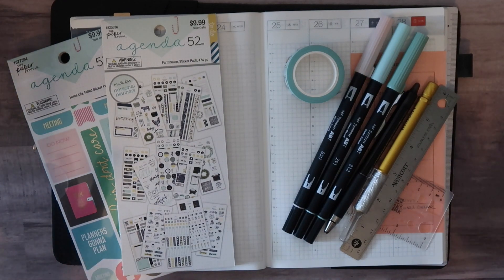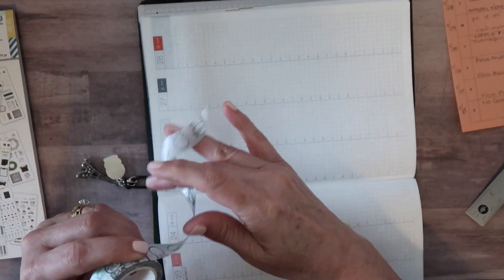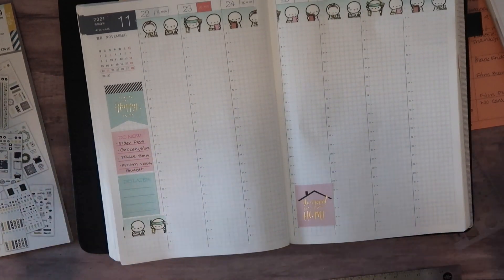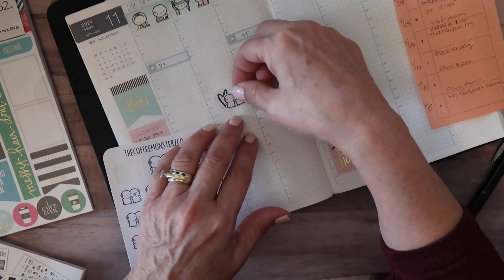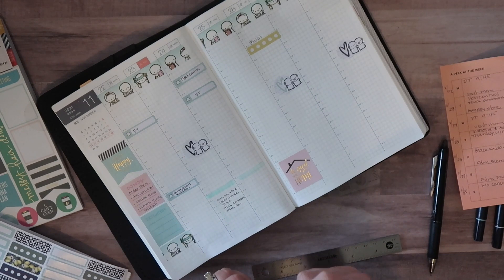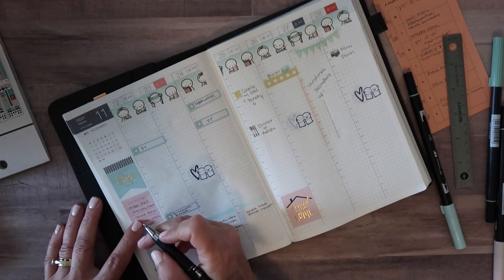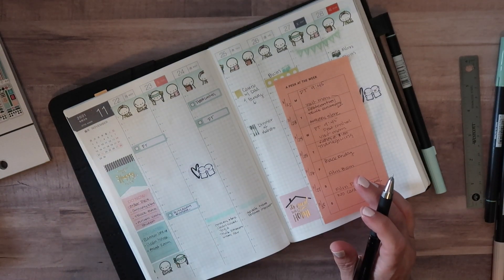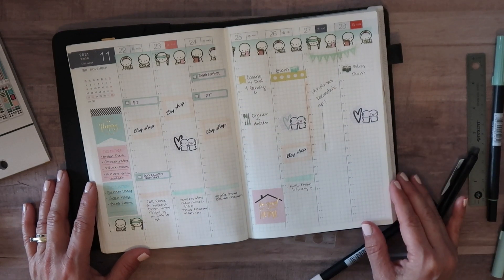PLAN WITH ME NOVEMBER 22nd-NOVEMBER 28th IN MY HOBONICHI COUSIN!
PLAN WITH ME  NOVEMBER 22nd-NOVEMBER 28th  IN MY HOBONICHI COUSIN! Embracing just the Cousin planner for monthly, weekly and daily planning.

Sticker Books:
Hobby Lobby  The Paper Source:
Home Life Foiled Sticker Pack for Personal Planners
Farmhouse Sticker Pack- Personal size
Tombow Markers 291. 850 (Flesh) and 312
Sticker Book-Jet Pens
Jam Studio Sticker Album - Long Sticker Sheets - Cotton Blue

Hobonichi Cousin Jan 2022 Start Hobonichi Book Only - Cousin A5 Japanese - 2022 Jan Start
Hobonichi Weeks Mega:Hobonichi Techo Weeks MEGA - Colors: Sunshine - 2022 Jan Start
Hobonichi Accessory - Stencil - Schedule
Midori Clip Ruler - Silver
Hobonichi Accessory - Clear Cover for Weeks
Midori Chiratto Index Clip - Silver
Uni-ball Signo UM-151 Gel Pen - 0.38 mm - Black
Pilot FriXion Point Knock 04 Gel Pen - 0.4 mm - Black
Iconic 2 Way Marker Pen - Retro Colors - 5 Color Set
Pilot Acroball M Series Ballpoint Pen - 0.5 mm - Ivory Body - Black Ink
Zebra Sarasa Mark On Gel Pen - 0.4 mm - Black
Midori Chiratto Index Tab - Small - Color
Hobonichi Accessory - Pencil Board for Weeks - Navy x Pink
Kokuyo Jibun Techo Accessory - Index Tabs - Regular
Kokuyo Jibun Techo Accessory - ToDo Sticky Notes - A5 Slim
Nombre Mizushima Stamp Task - Week
Hobonichi Accessory - Translucent Sticky Notes - Omiya Yogashiten
Raymay Clam Pen Case - Pink
Kokuyo Jibun Techo Accessory - Film Sticky Notes - A5 Slim
Mark's Maste Perforated Planner Washi Tape - Title - Watercolor - 21 mm x 2 m - Pack of 3
Uni Pin Pen - Oil-based Ink - Size 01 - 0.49 mm - Black
J. Herbin Blotting Paper - White - 10 SheetsAmazon:
Alumicolor Flexible Stainless Steel ruler, measuring tool, 6IN
Grid Washi Tape Set 10 Rolls Assorted Colors 11Yards per Roll Decorative Washi Tapes for Journaling Bujo DIY Crafts Scrapbooking Planner Accessories (Vibrant)
4 Pieces Corrective Tape Correction Tape Refillable 100 Feet Long for School, Office Administration, Crafting, Note Taking, Bullet Journal, Random Color (Cream Yellow Color Tape)
Passion Planner Monthly Tabs Earthly Neutrals
Knaid 40 Rolls of Slim Washi Tape Gift Box Set, Decorative Paper Tapes 10 mm Wide for Scrapbooking, DIY Arts and Crafts, Bullet Journal, Planner, Junk Journal, Notebooks (Minimalist)
Leather Cover for A5 Hobonichi Planner - Moterm Midori MD, Stalogy A5 Notebook Cover with Pen Loop, with Card Slots and Pockets (A5, Croc-Pink)
Genuine Leather a5 Planner Cover Personal Organizer, Compatible with Stalogy Hobonichi A5 Size Planner Notebooks (Lychee-Cream)
Moterm Leather Cover for Hobonichi Weeks - Fits Hobonichi Weeks/Weeks Mega, with Back Pocket, Pen Loop and Card Slots (Pebble-Grey)
Circle Stickers -7 Pack (21sheet) Colorful Circles Stickers Pack - Translucent Color Coding Dots Labels - Assorted Color Code Sticker, for Customizing Planners to Do List Calendar